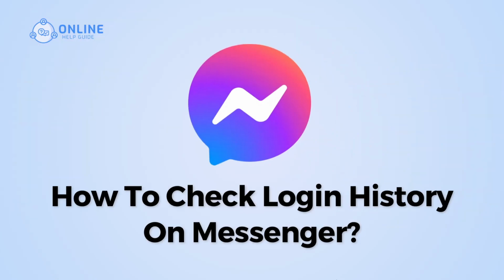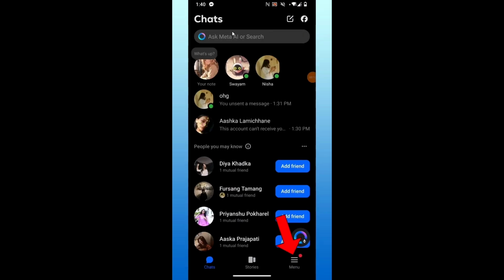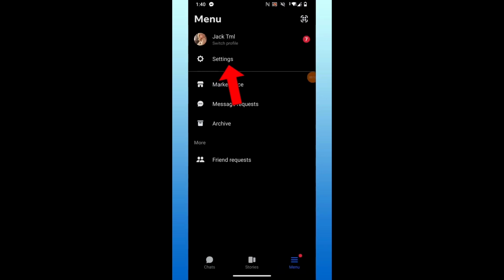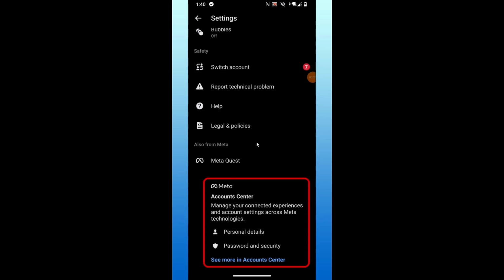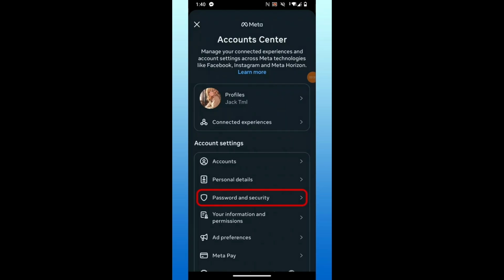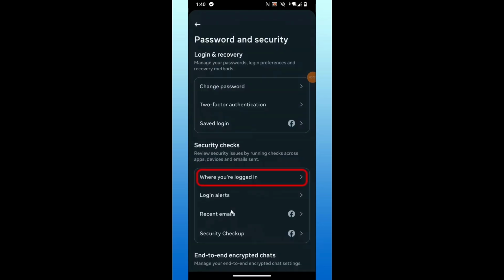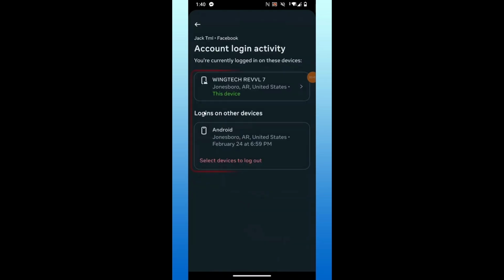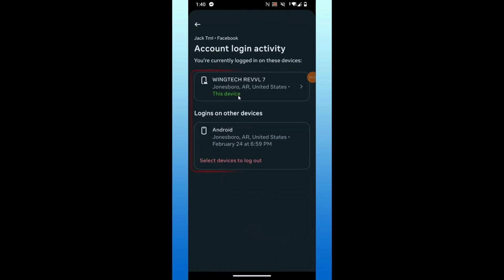How to Check Login History on Facebook Messenger 2025 (SIMPLE GUIDE)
- Learn how to check login history on Facebook Messenger in this 2025 step-by-step guide. Review device activity, sign-in dates, and spot any unusual access to protect your account.